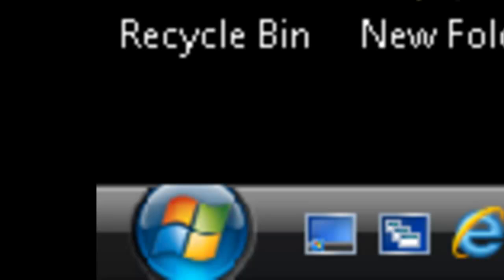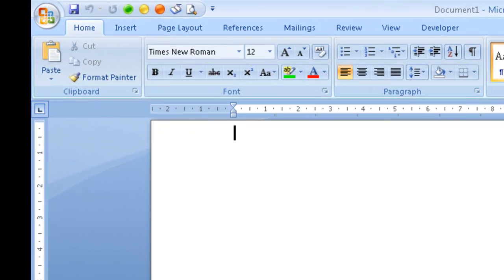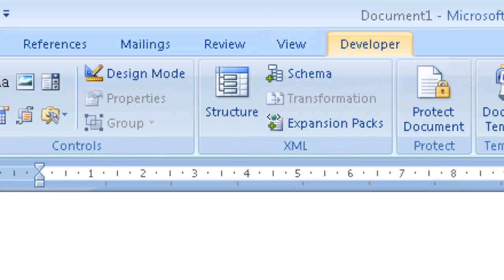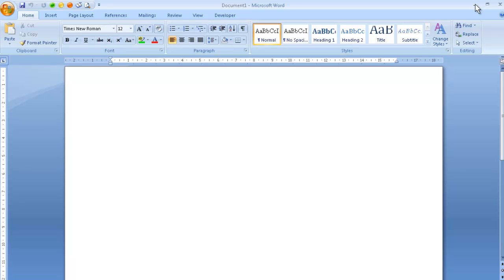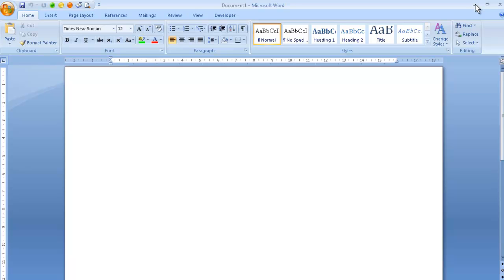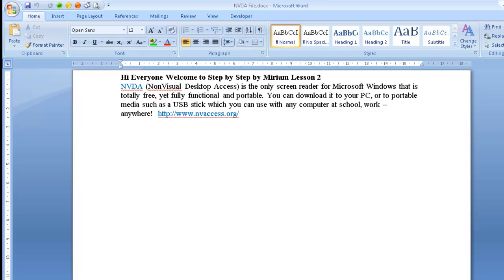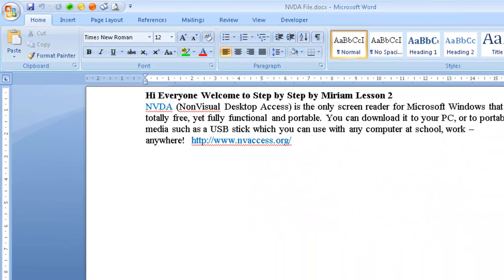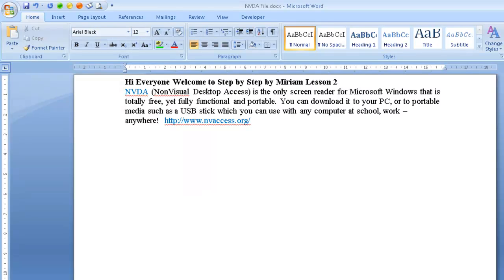Word 2007 with NVDA Lesson 2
Tutorial shows how to use Microsoft Word 2007 with NVDA screen reading software. It has been created to help blind and visually impaired users work in Word 2007. Continued on Lesson 3 video.